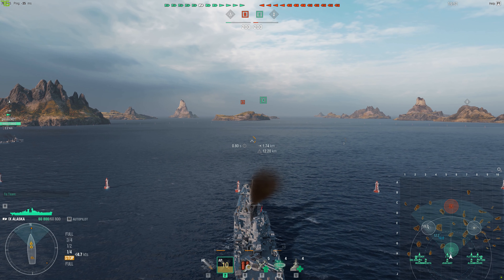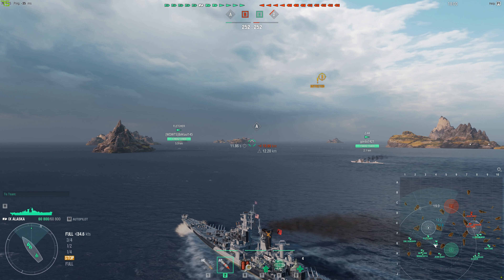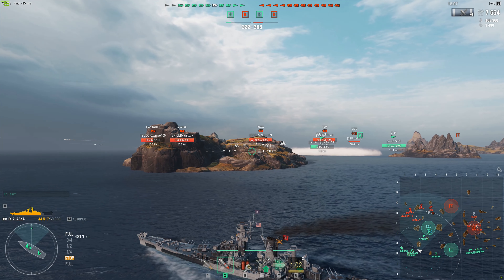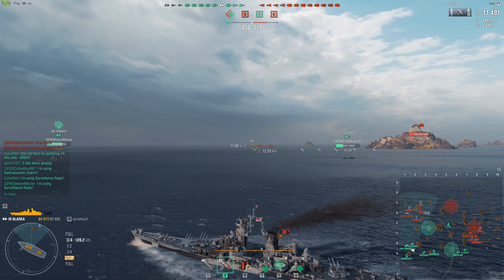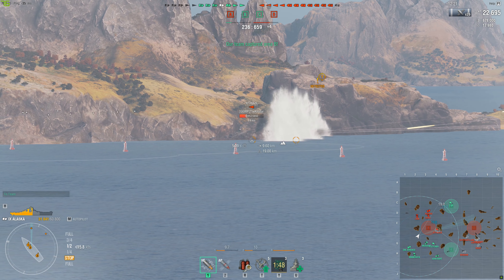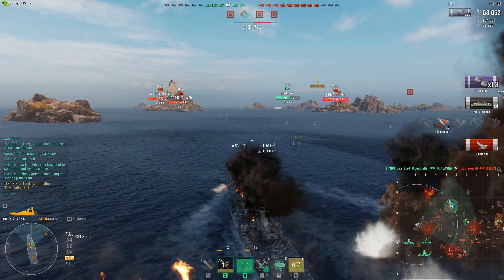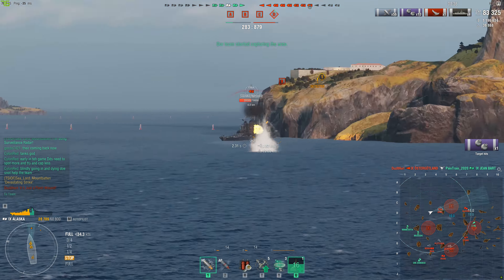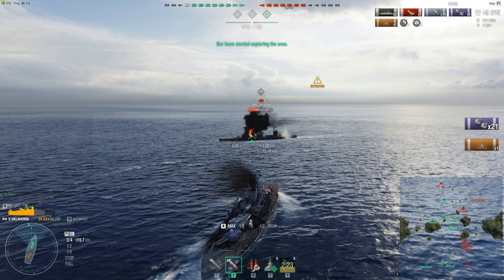World of Warships- Alaska: Ship Remover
Hey guys, today we have a fun moments from last nights stream in the T9 American Cruiser, Alaska, enjoy!